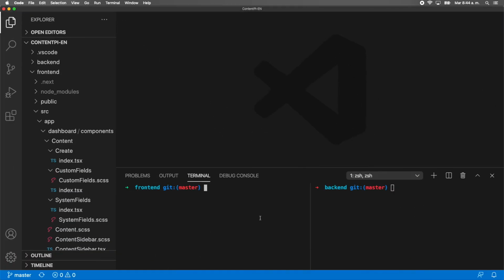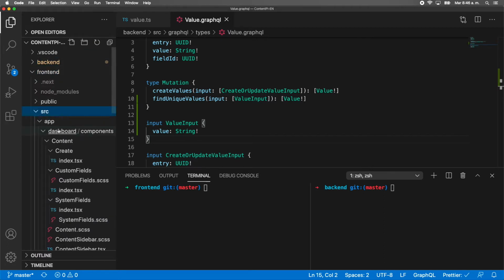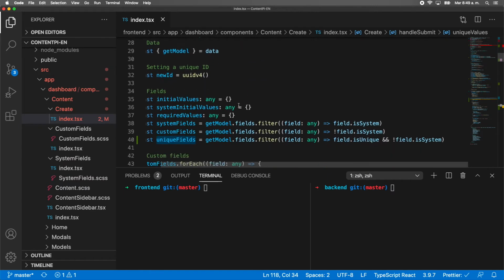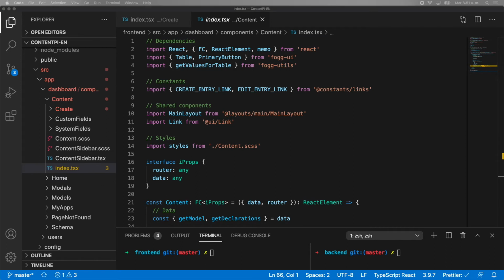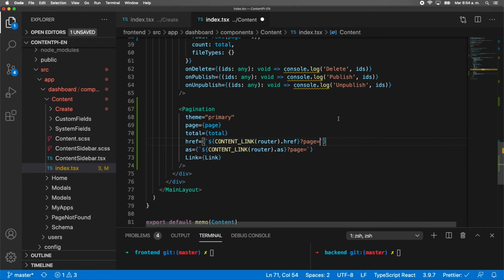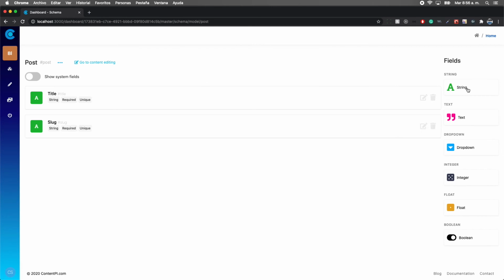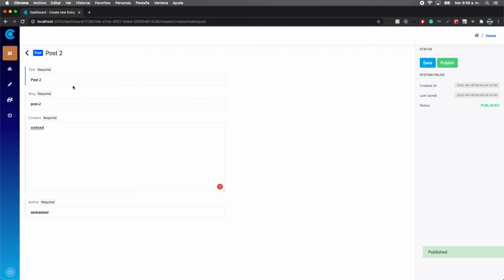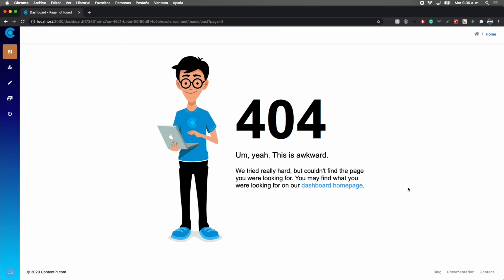26. How to build a Headless CMS with TypeScript, React, GraphQL & Node: Pagination & Unique Values